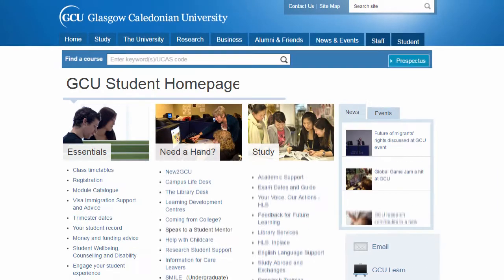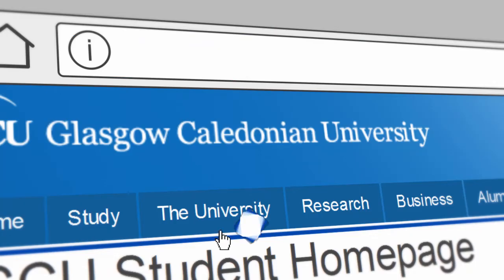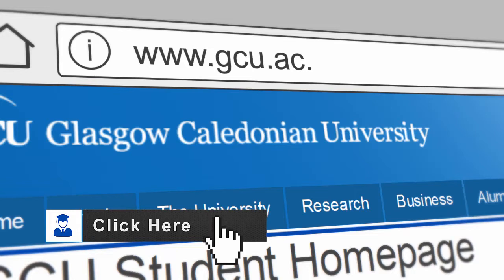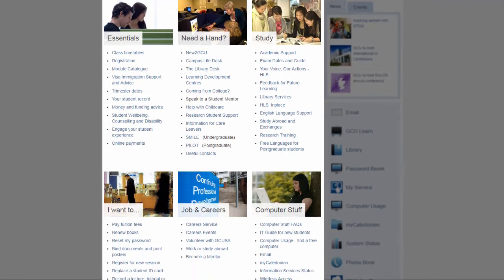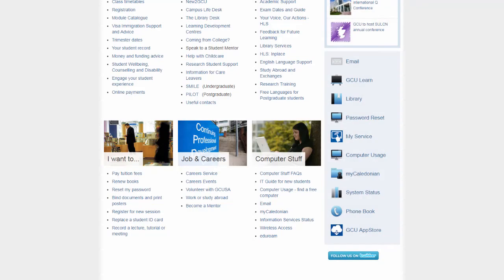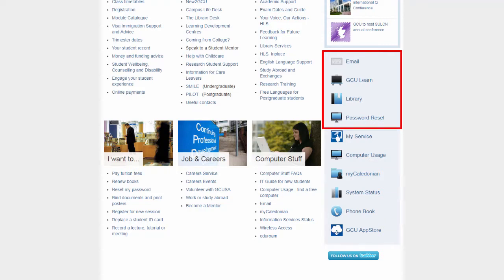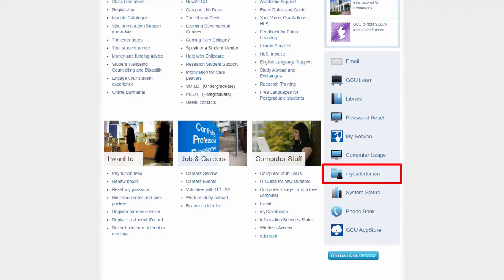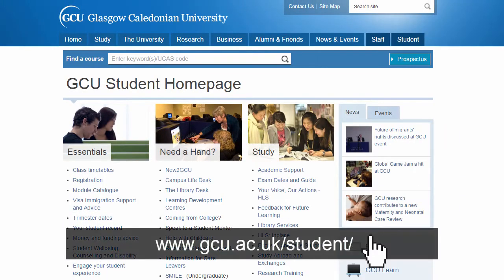Student Homepage - Glasgow Caledonian University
A short video created for students at Glasgow Caledonian University, explaining how to navigate around the Student Homepage on the university website.